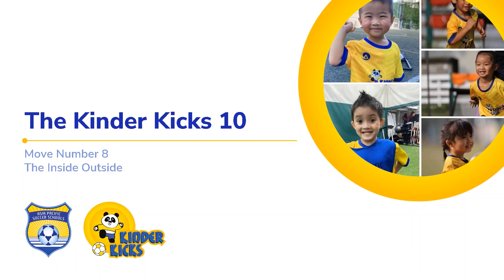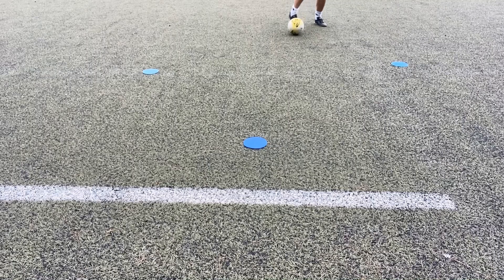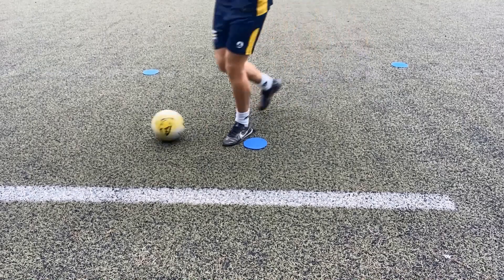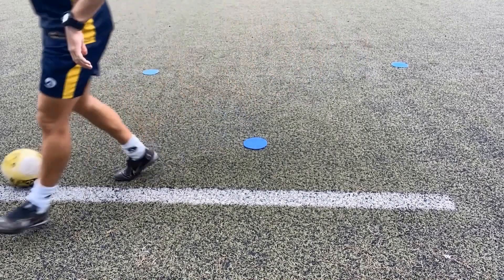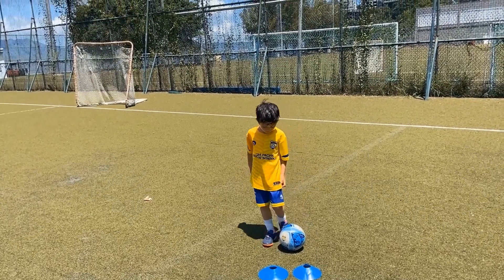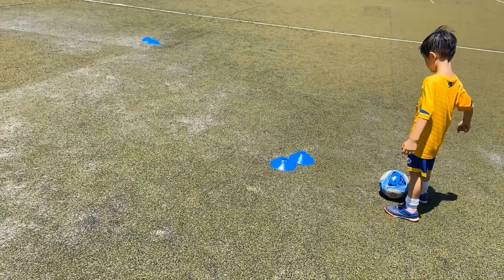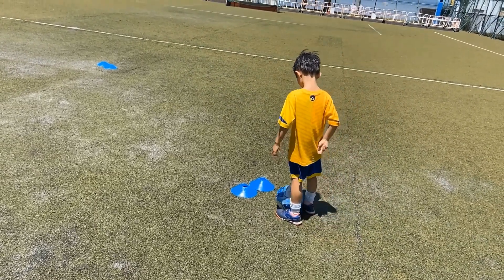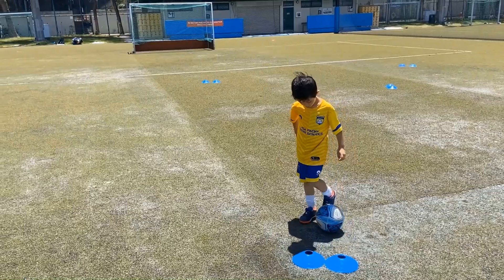8 Inside Outside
Also known as Big Toe Baby Toe this is a double touch move to manipulate the ball.